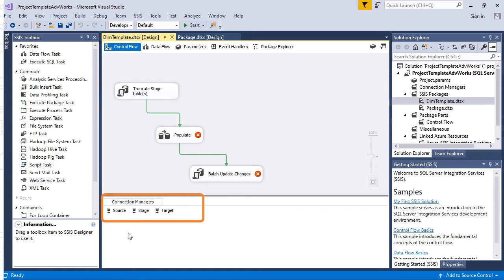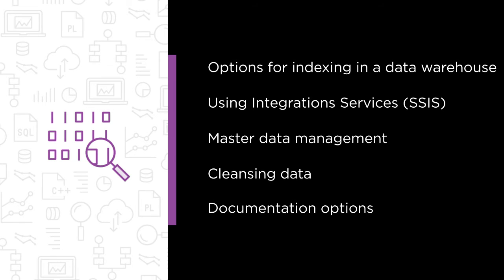Microsoft SQL Server Skills: Optimizing a Data Warehouse Course Preview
Join Pluralsight author Thomas LeBlanc as they walk you through a preview of their "Optimizing a Data Warehouse on the Microsoft SQL Server Platform" course found only on Pluralsight.com. Build your technology skills with Thomas’s help by learning the options for indexing in a data warehouse, how to use Integration Services (SSIS) to import source data, and what the database engine includes. Visit Pluralsight.com to start learning Microsoft SQL Server skills today!